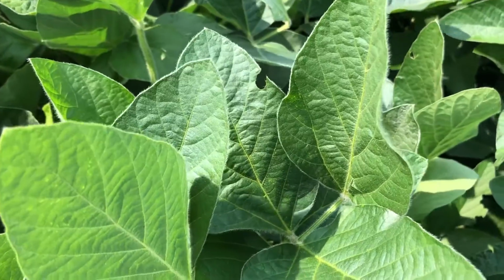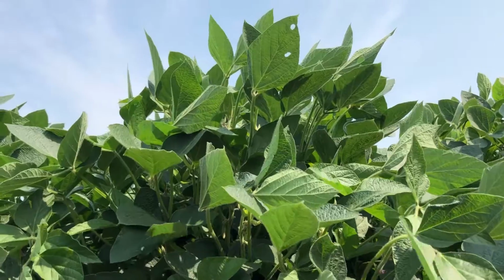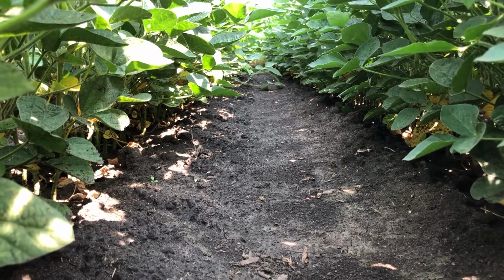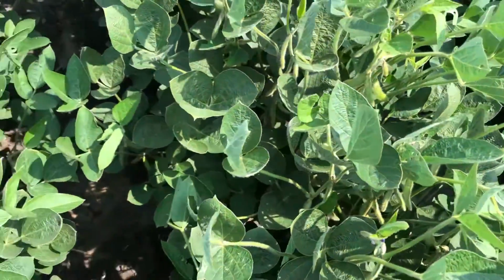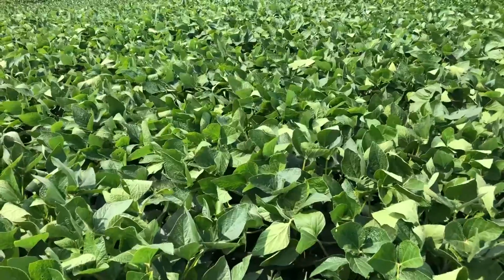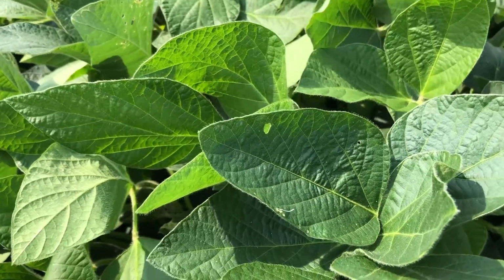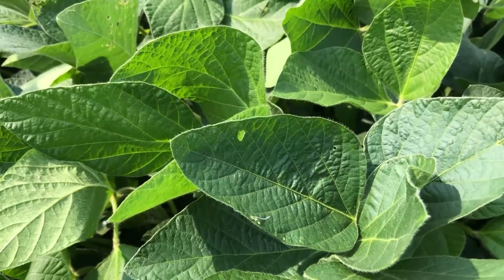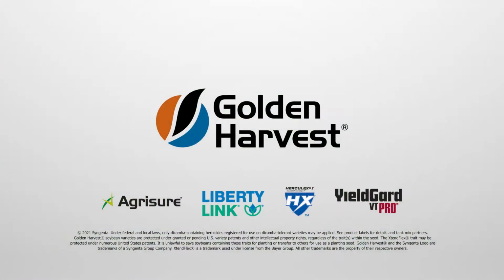Gold Series Soybeans: Golden Harvest® GH3192XF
Strong emergence can set your season up for success. Learn more about GH3192XF from Golden Harvest agronomist Ryan Dunsbergen.